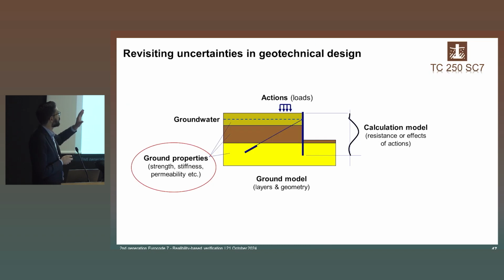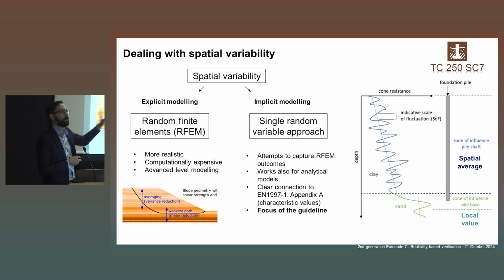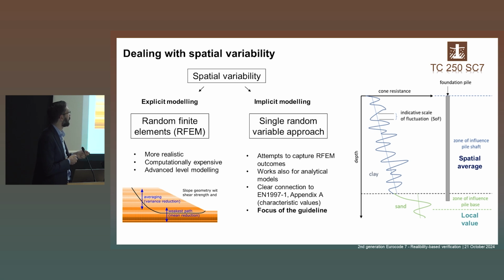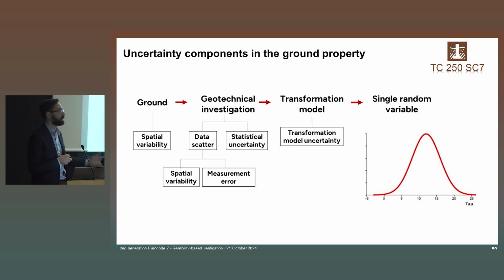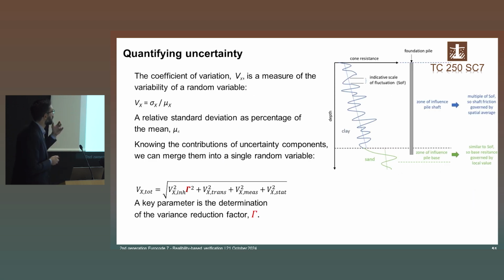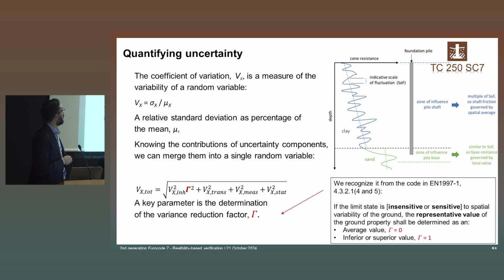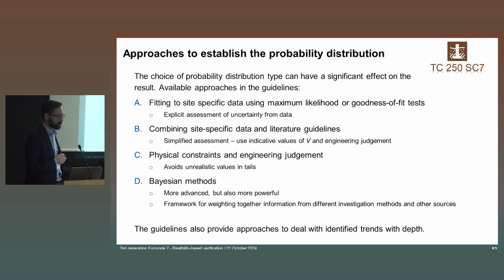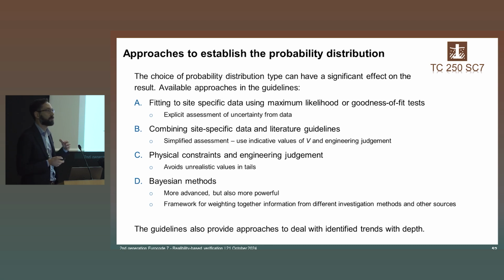AM11 EC7 JOHAN SPORSS